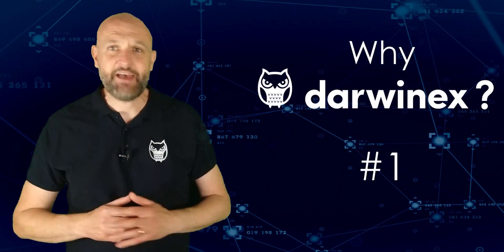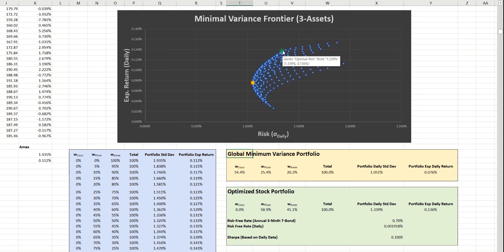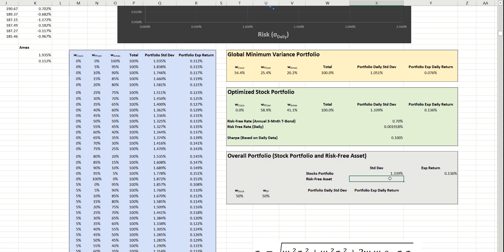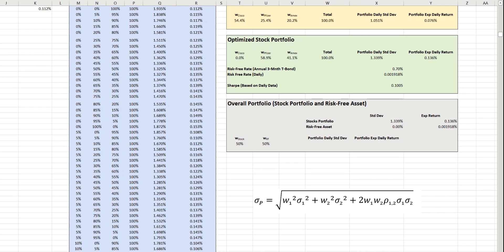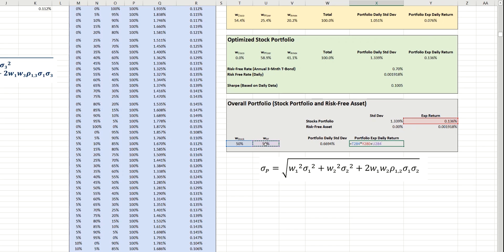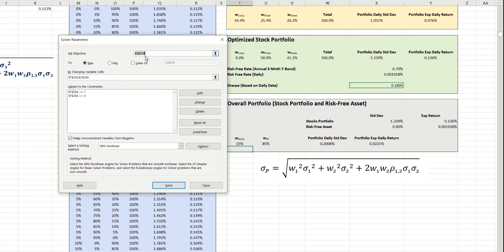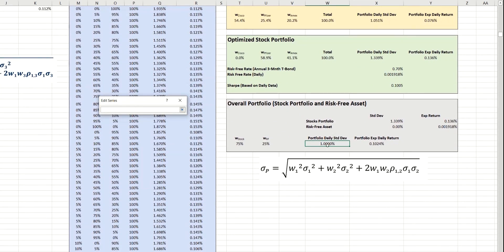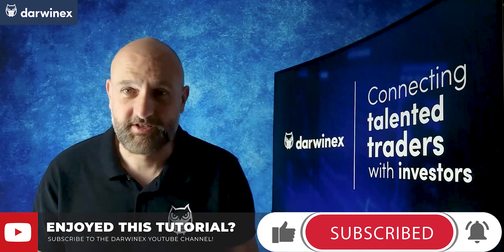Plotting the Capital Allocation Line for 3 Stocks in Excel by Incorporating a Risk-Free Asset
The inclusion of a risk-free asset into a portfolio helps to adjust overall risk to a desired level. The Capital Allocation Line is an ideal tool to do this since it allows a riskier stock portfolio to be blended in different ratios with a risk-free asset such as a government bond. The capital Allocation Line can be defined by the point on the Efficient Frontier that signifies the optimal construction of the risker portfolio and the point of being fully invested in the risk-free asset. All points on the CAL between these two points represent different weightings of each.

Video Contents:
00:00 How to Calculate The Portfolio Capital Allocation Line
00:07 Why Darwinex?
01:01 Calculating the Capital Allocation Line for 3 Assets
05:46 Using the Excel Data Solver
09:20 Summary and Next Episodes